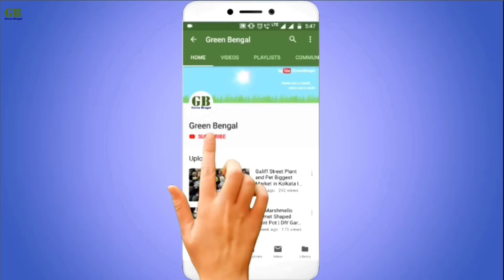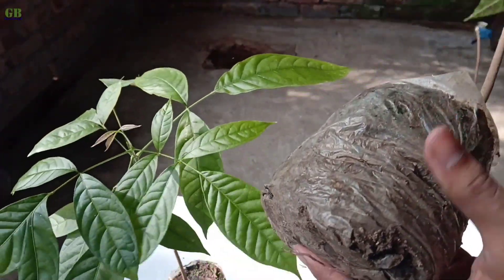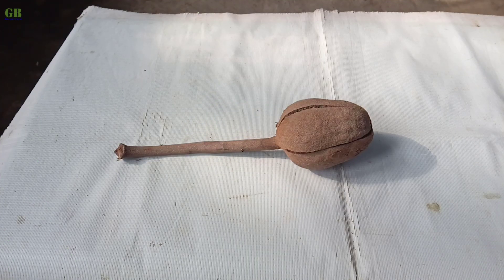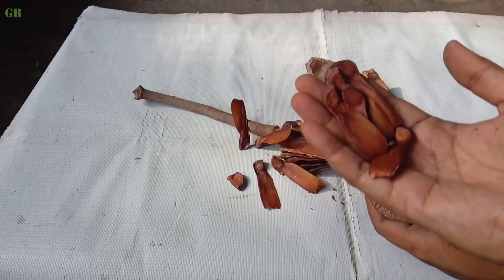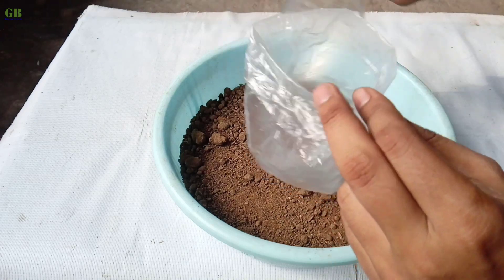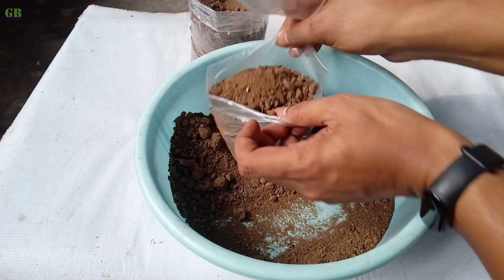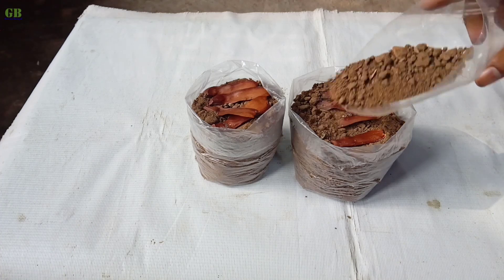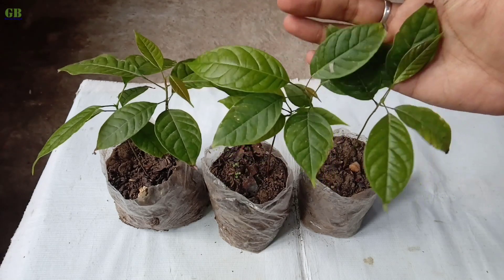How to propagate mahogany or swietenia macrophylla tree from seed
Mahogany or Swietenia Macrophylla is a tropical hardwood species, It's belongs to the family Meliaceae. It's mainly native to the Southeast Florida and Islands in the Caribbean. Mahogany tree are mainly use making a farnichar like tabil, chair, bench etc.
In this video I am going to show you how to propagate mahogany tree from seed.